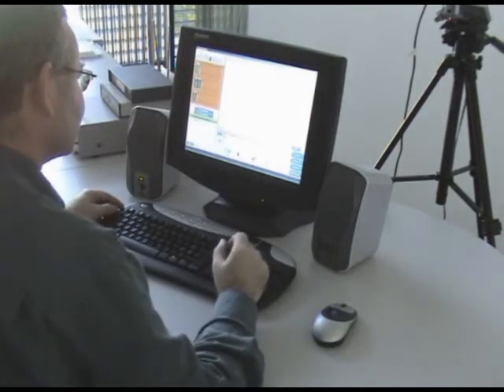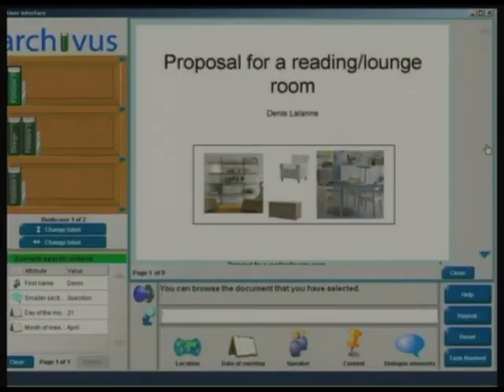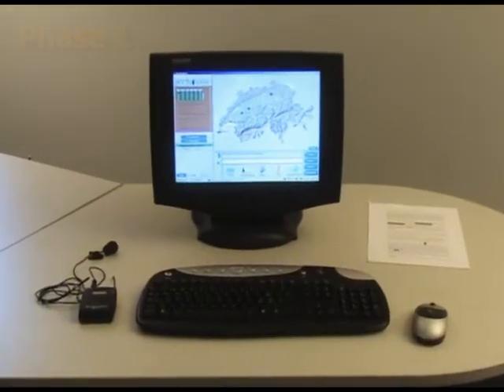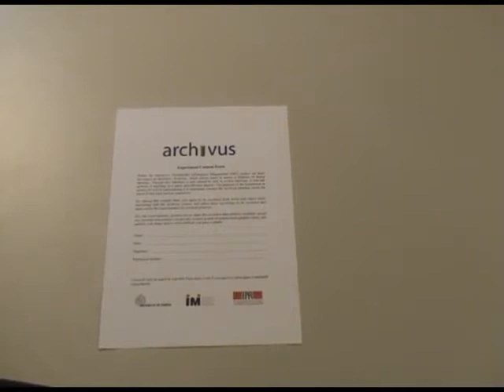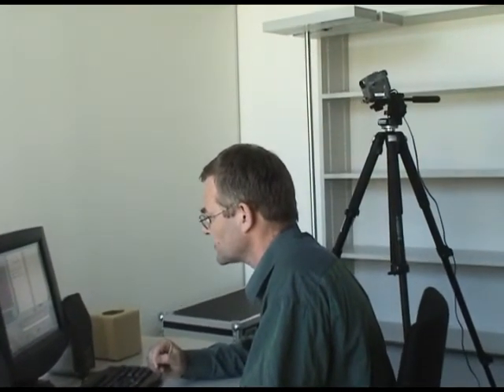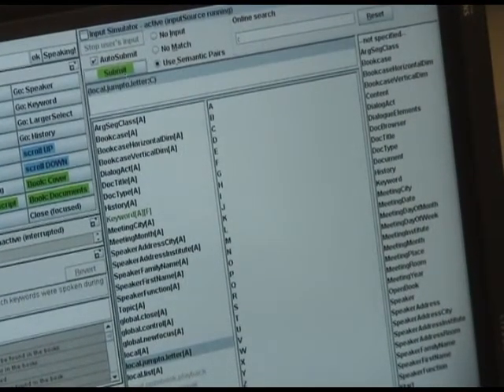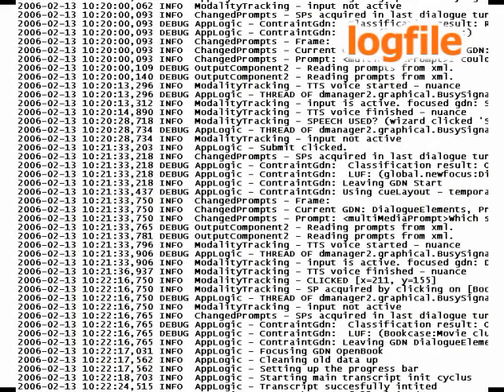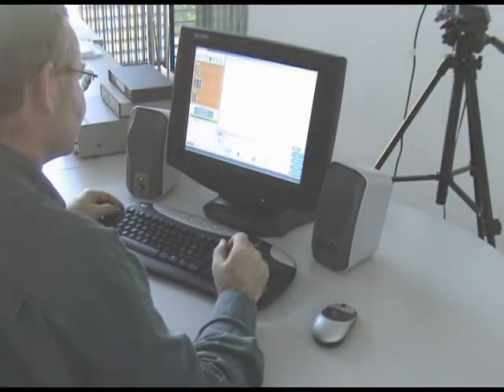Evaluating speech-enabled multimodal dialogue systems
As part of our work in the Interactive Multimodal Information Management (IM2) project, we developed a multimodal dialogue-driven interface for browsing and searching recorded and annotated meeting data in a multimedia database. The challenge lay in creating an interface that was easy to use and which smoothly blended direct manipulation and natural language interaction (both voice and keyboard based).

Archivus was developed in part using the Wizard of Oz technique during extensive experiments with naïve test subjects. In its current state, our Wizard's Controller Interface is quite an efficient tool for a wizard to control semantic interpretation of users multimodal input and to control dialogue aspects of the interaction in real-time.

The work presented here is part of the Swiss NCCR on "Interactive Multimodal Information Management" (IM2, funded by the Swiss National Science Foundation.